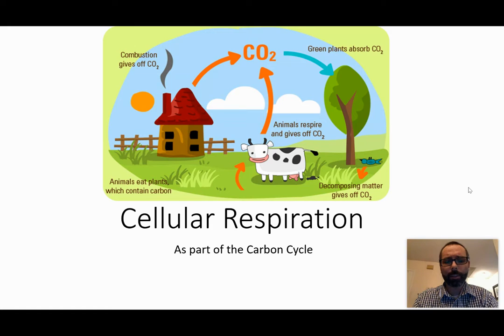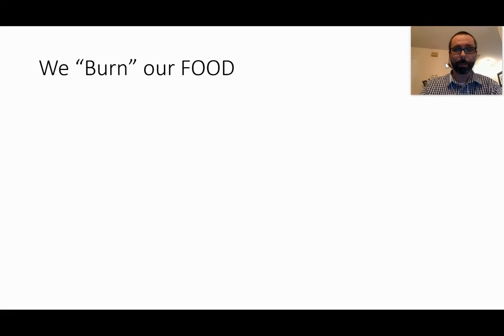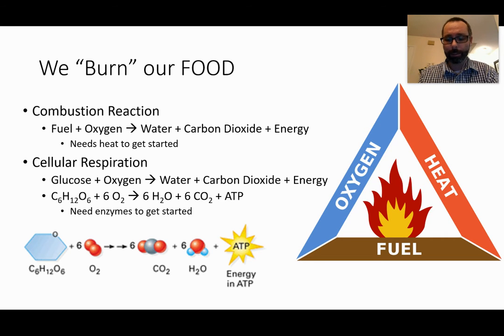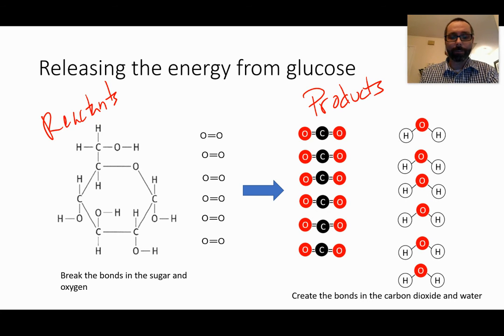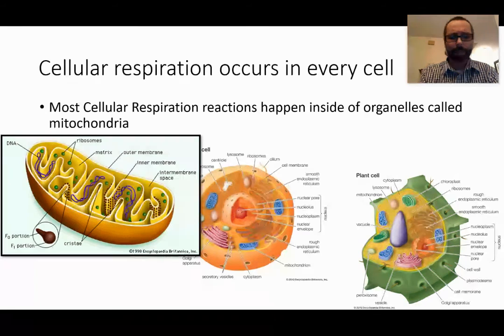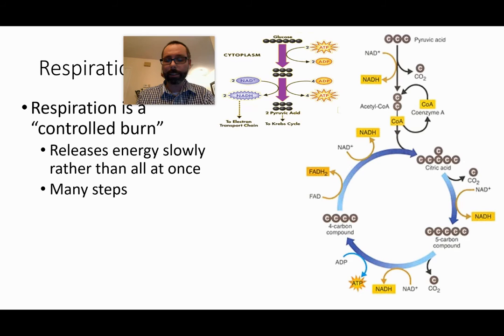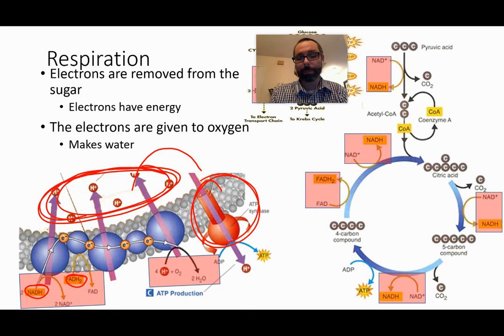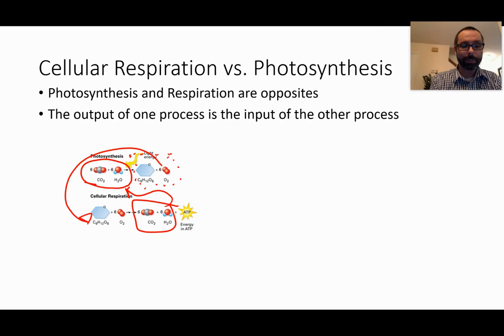Cellular Respiration in the Carbon Cycle